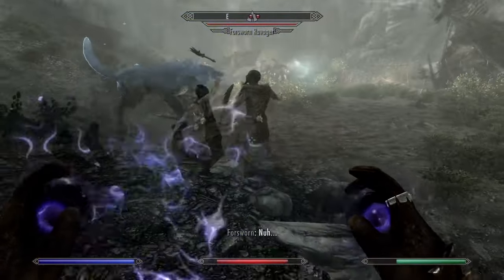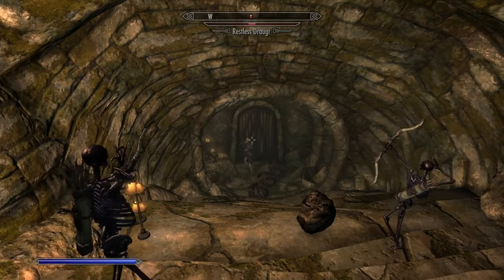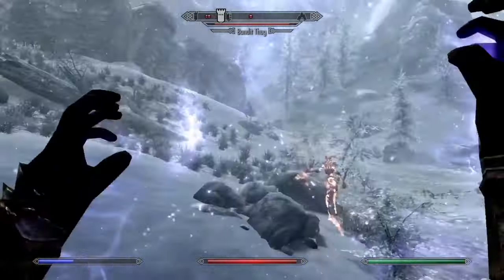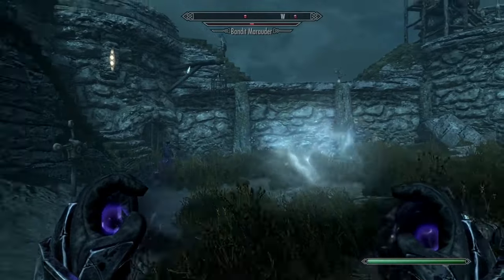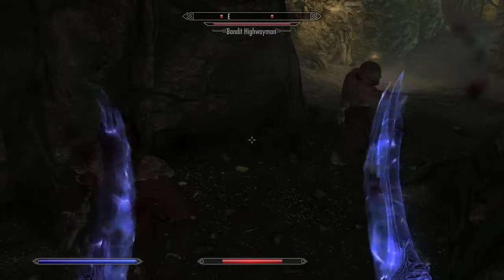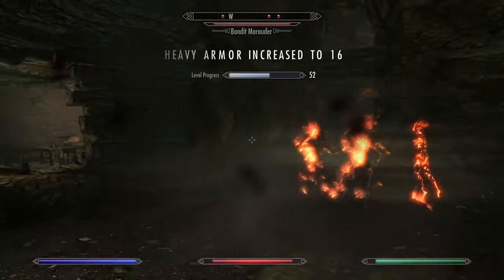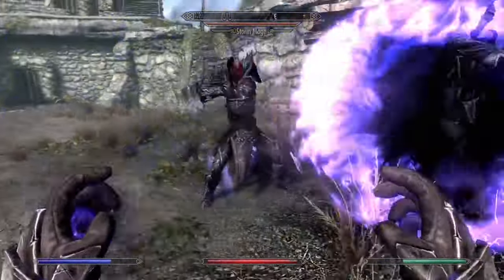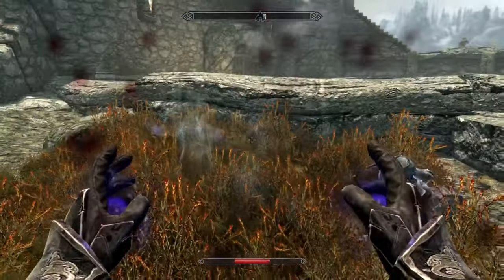All 30 Conjuration Spells In Skyrim Ranked | The Elder Scrolls V: Skyrim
Today, I attempt to rank all of the conjuration spells in Skyrim. Let's Hope I do a good job.

My sources That I used
Elder Scrolls Fandom Wiki:
(Link may be broken. Look it up on google if it is)